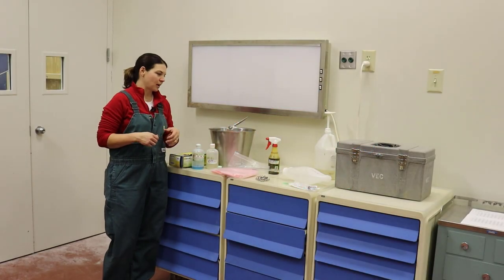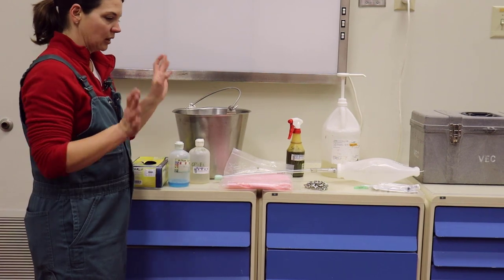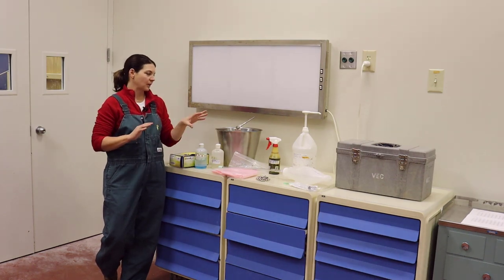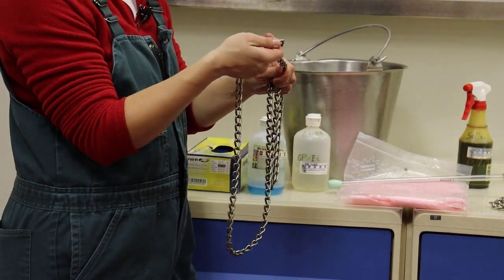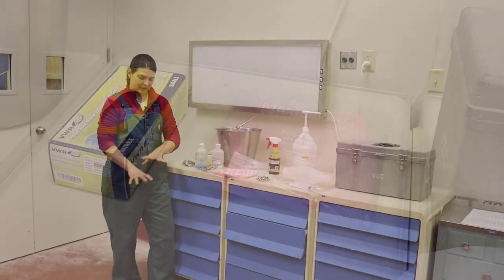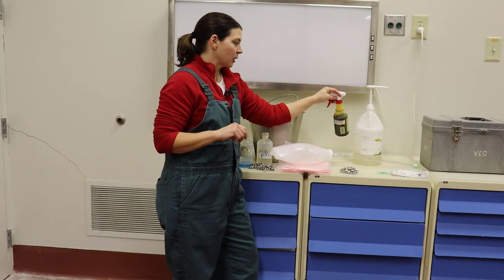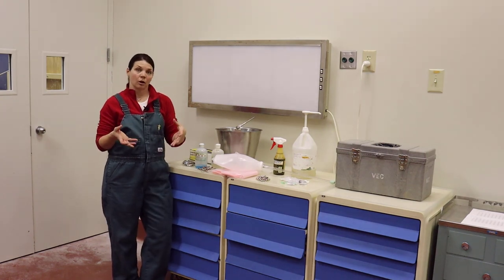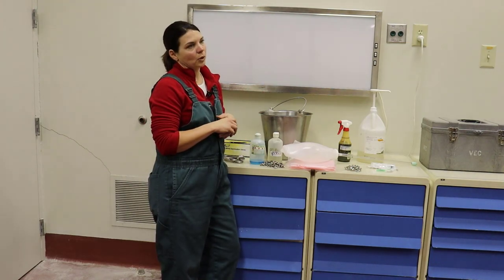What you will need to pull a calf - calving equipment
Dr. Lindsay L. Waechter-Mead, University of Nebraska Great Plains Veterinary Education Center, discusses what she keeps in her calving toolbox to assist with difficult births.

Items to consider including:
Toolbox or container to keep the supplies clean
Generic lubricant
Disinfectant solution
Bucket for washing the cow or heifer
OB chains and two handles
OB sleeves and gloves
Calf tube
Colostrum replacer
Naval disinfectant
Syringes, needles, and medications per your protocols
Veterinarians phone number

Be sure to establish a relationship with your veterinarian including calving protocols and when they would like you to call for assistance.

@RanchHandbook on Twitter

Dr. Lindsay L. Waechter-Mead
Lecturer & Clinical Practice Veterinarian
University of Nebraska-Lincoln Great Plains Veterinary Educational Center

Additional Resources:
- Calving Tool Box and Record Keeping - Dr. Lindsay Waechter-Mead

Creators: Nebraska Extension Beef Systems Educators – Jack Arterburn, Ben Beckman, and Brad Schick

Jack Arterburn
Nebraska Extension – Northern Panhandle

Ben Beckman
Nebraska Extension – Northeast

Brad Schick
Nebraska Extension – East Central